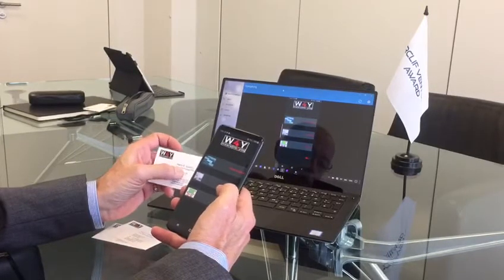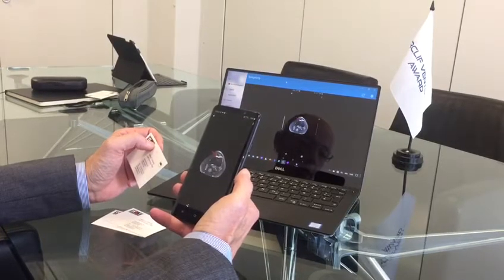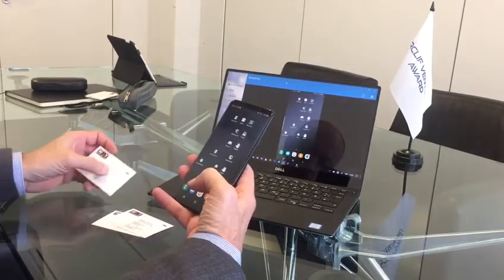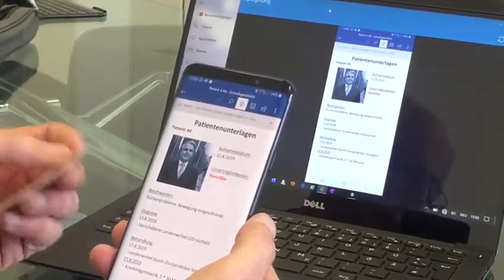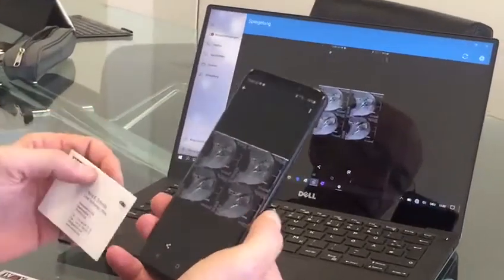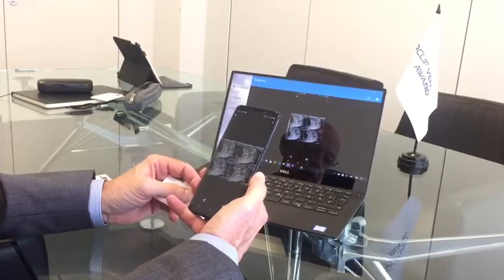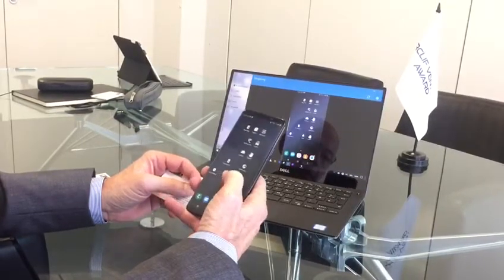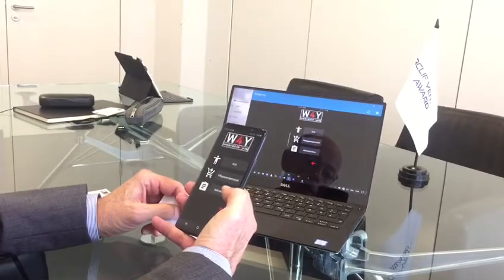Wearbale4You Demo - Patient Identification In Hospitals (English)